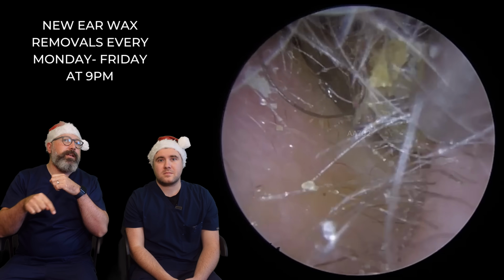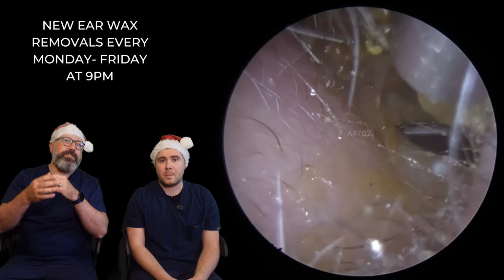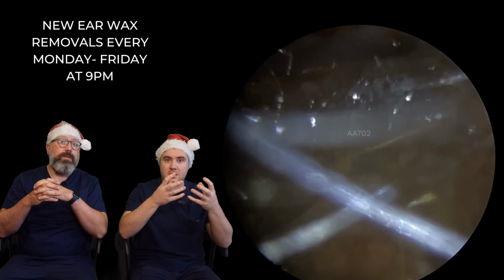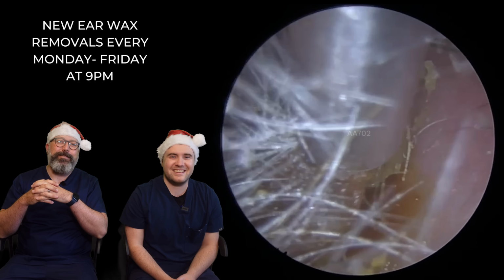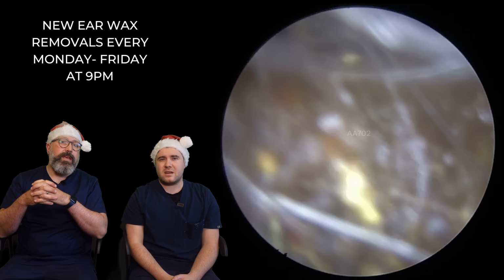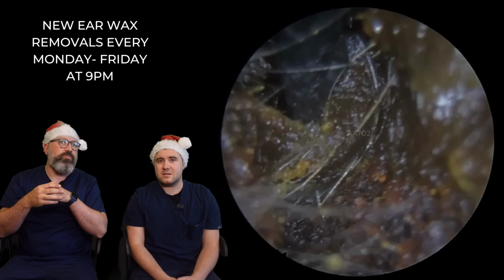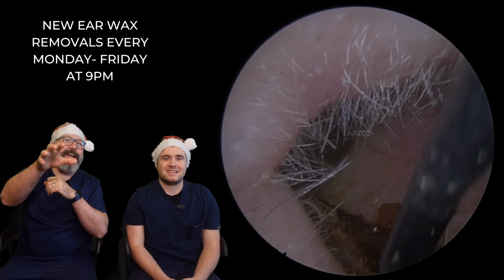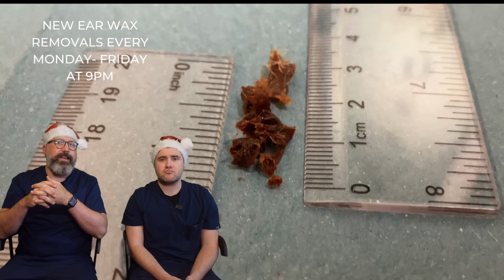STICKY RED / BROWN EAR WAX REMOVAL - EP702